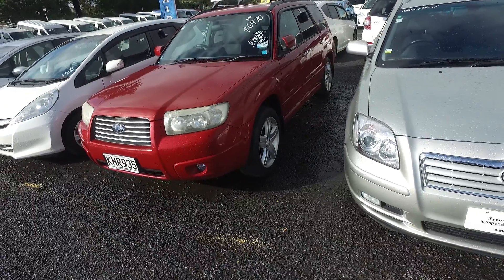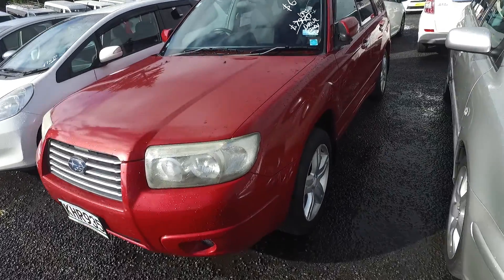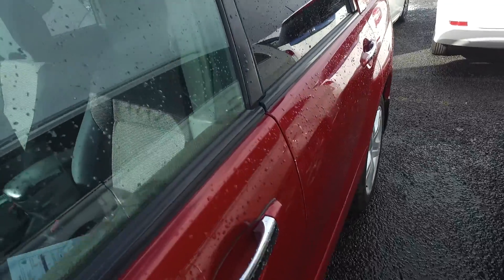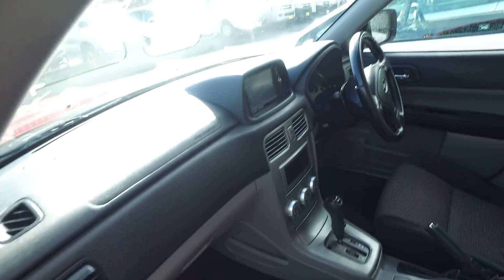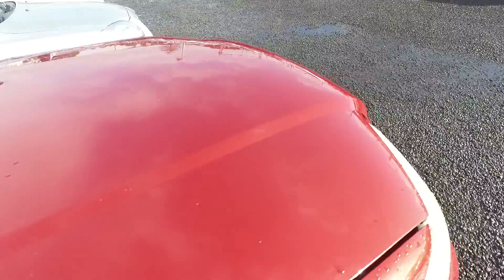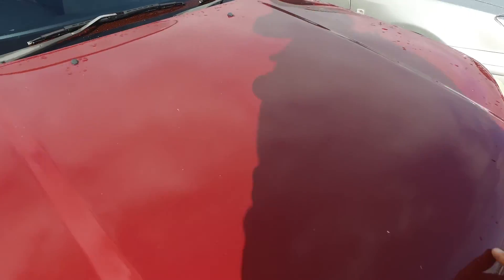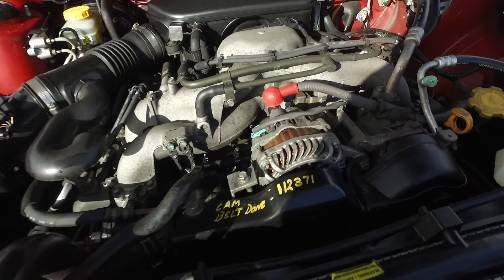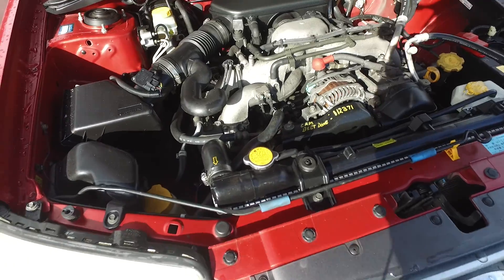2007 Subaru Forester AWD For Henry